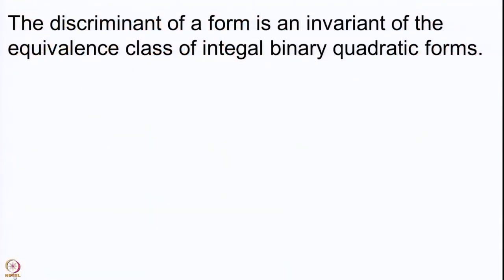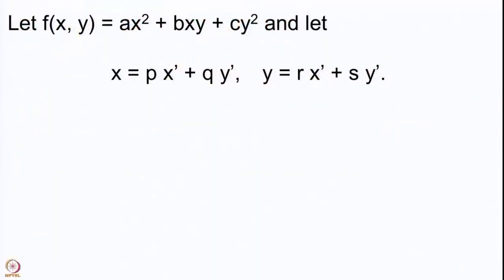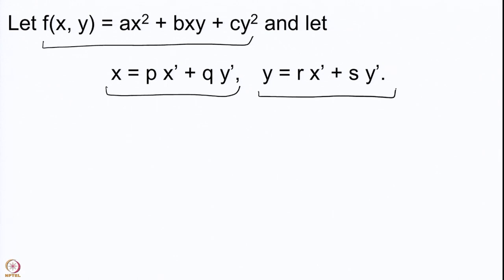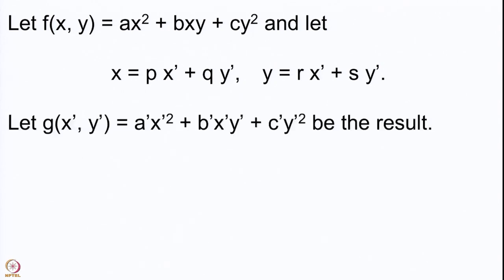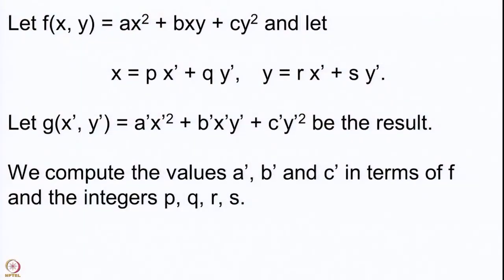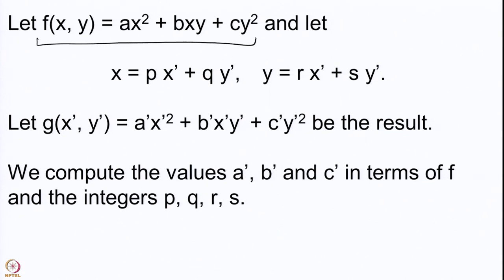Reduction theory of integral binary quadratic forms